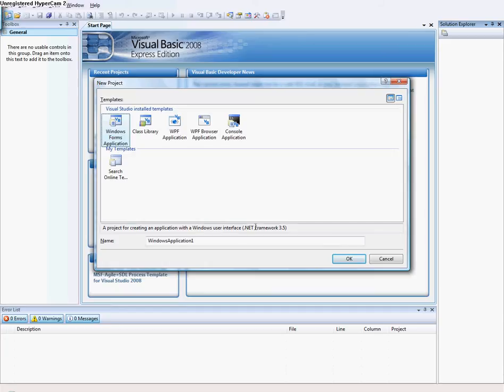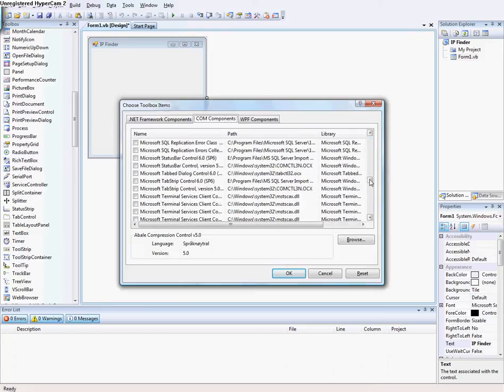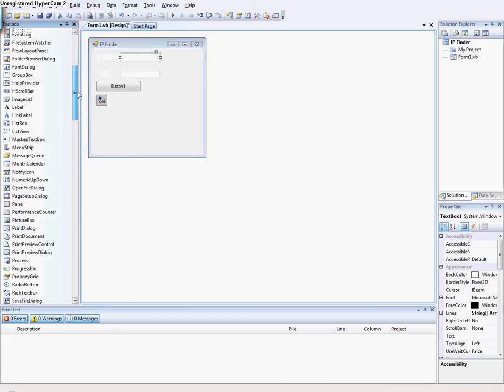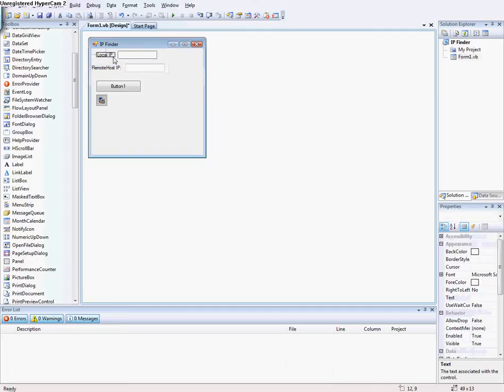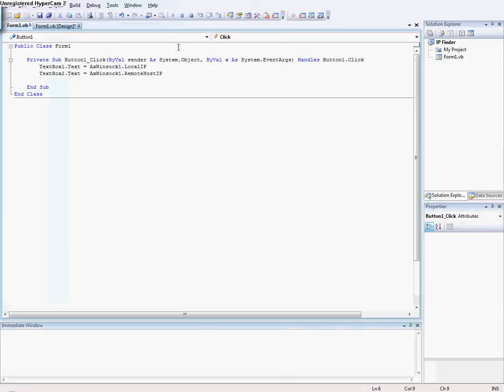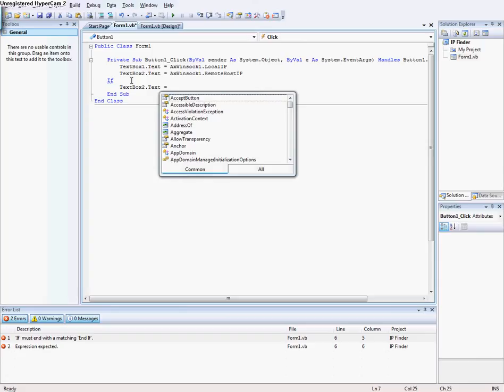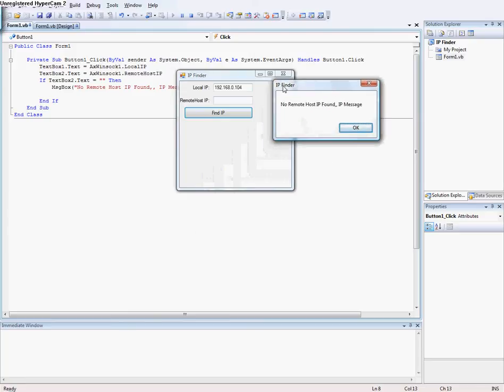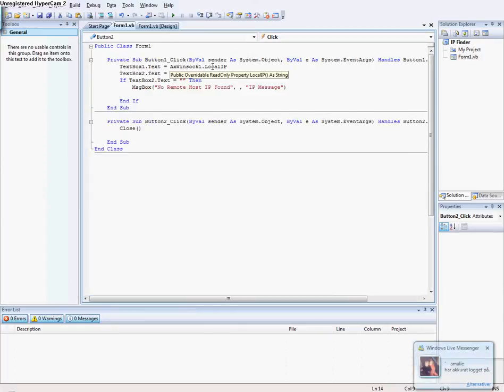Visual Basic 2008 Tutorial #5 IP Finder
in my 5th tutorial i will show you how to make a program that finds your local IP and Remotehost IP if you like my tutorials give me credit at my blogg.